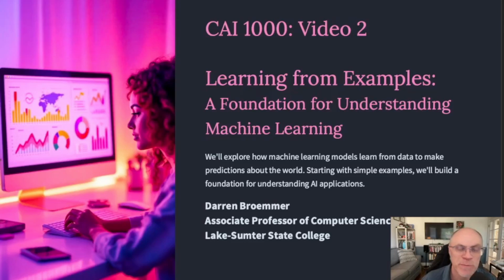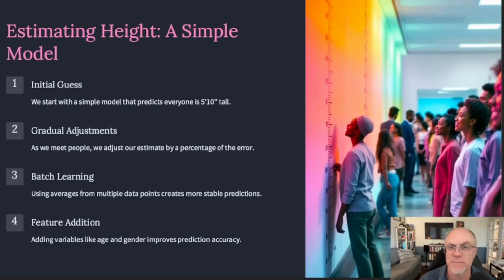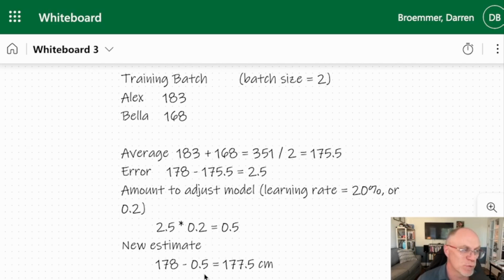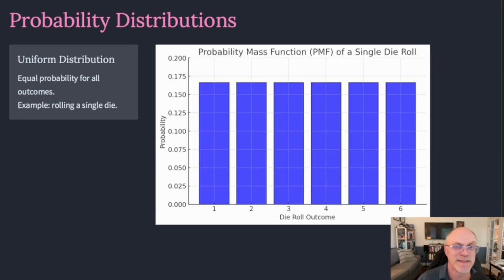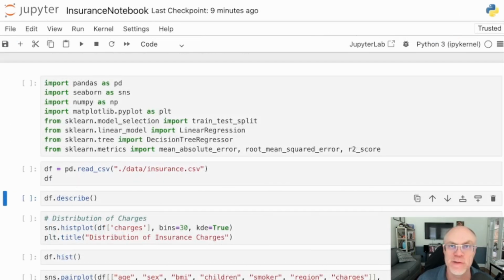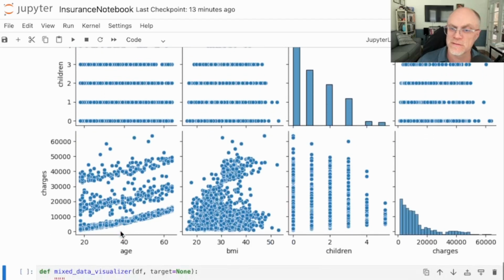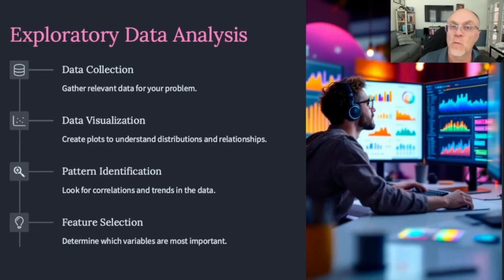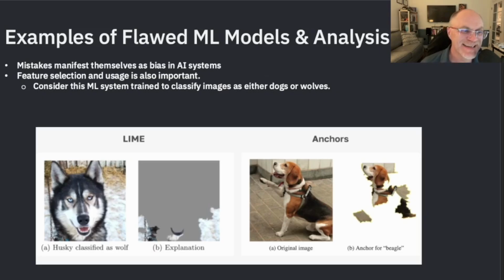CAI1000 Video 2: Learning From Examples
In this foundational video for the CAI 1000 course, we explore how machine learning systems learn from examples by starting with a simple use case: estimating a person's height. The video walks through the iterative process of model improvement, starting with a basic guess and refining predictions as new data is observed—illustrating concepts like learning rate, errors, bias, and variance.

We examine how using batches of data can improve stability, how adding features can increase accuracy, and how drawing from a larger population sample can improve generalization. Along the way, we discuss probability distributions and their role in modeling uncertainty.

The second half introduces a new use case: predicting medical insurance costs using tabular data. We unpack the importance of feature engineering, exploratory data analysis, and understanding data types (continuous vs. categorical). Visual tools like scatter plots, pair plots, and box plots are used to uncover patterns, while the critical distinction between correlation and causation is emphasized.

Finally, we frame data within a tabular matrix and explain the key assumption of independent and identically distributed (i.i.d.) samples, which underpins many machine learning methods. This video lays the groundwork for understanding how machine learning models use data to learn, make predictions, and deal with uncertainty—preparing us for deeper dives into supervised learning and neural networks coming up in this course.